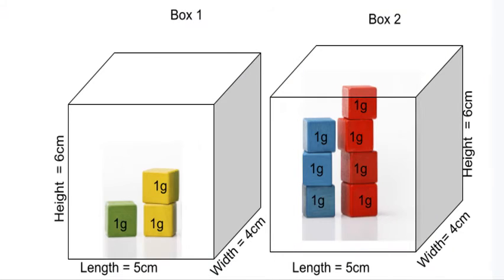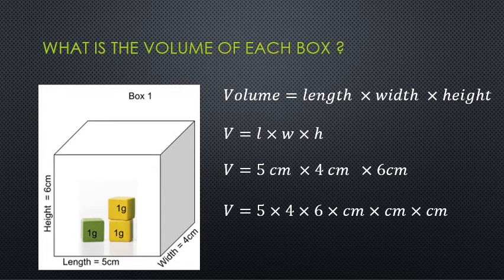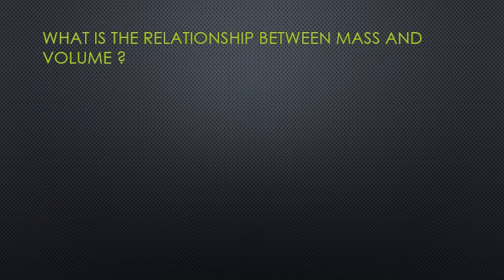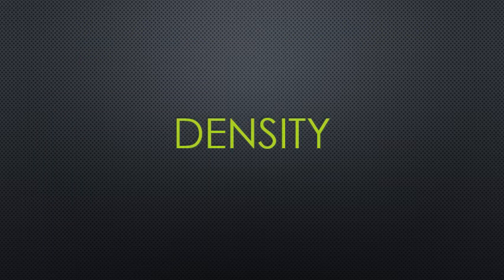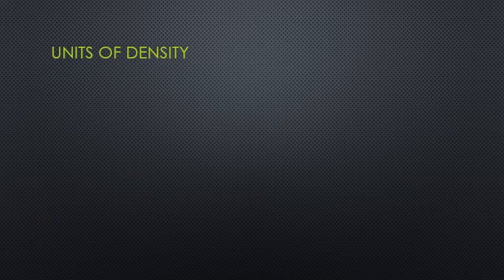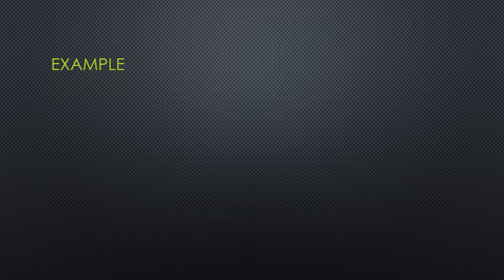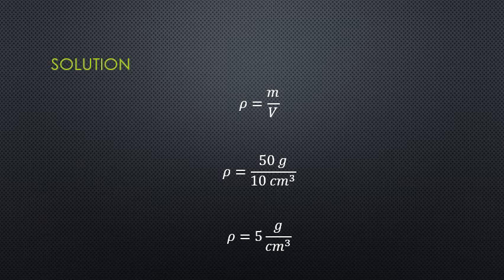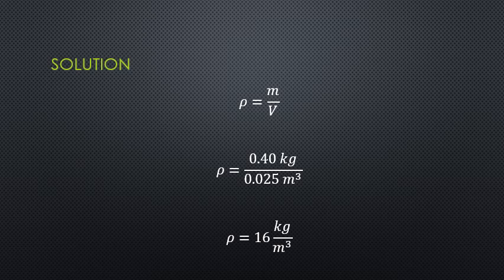Physics with Me - Density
Density Lesson